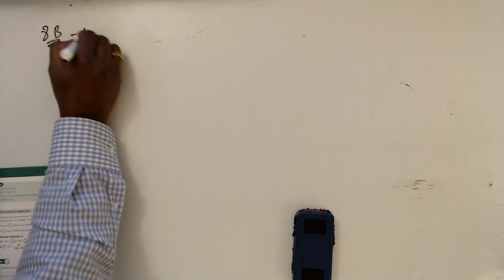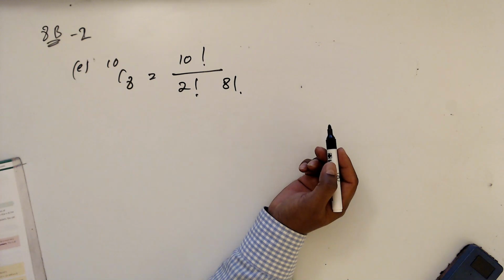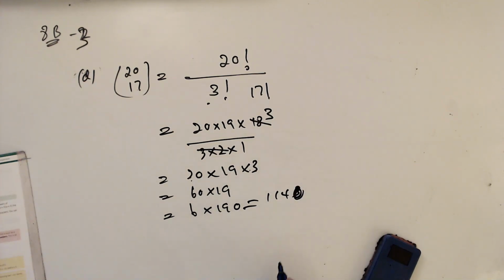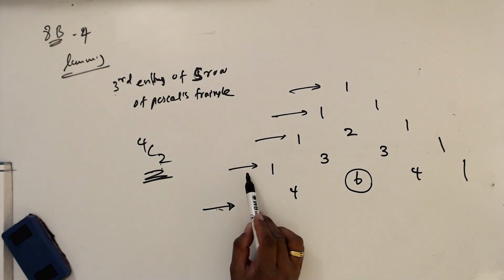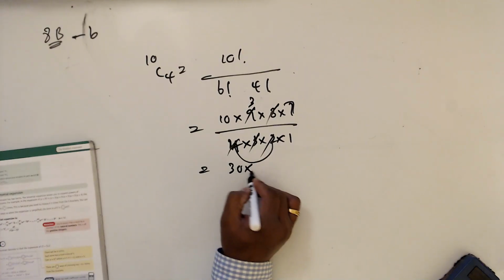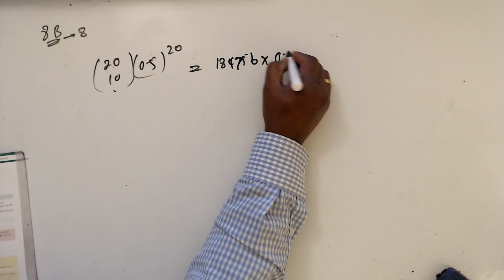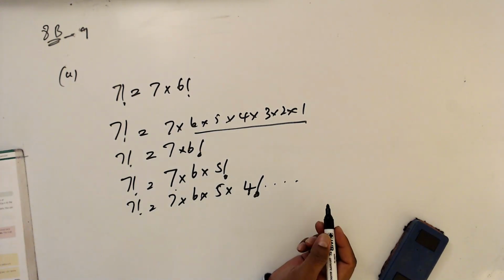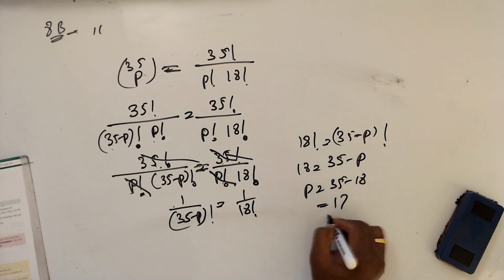Maths AS Level-Edexcel Pure Maths - The binomial expansion -7